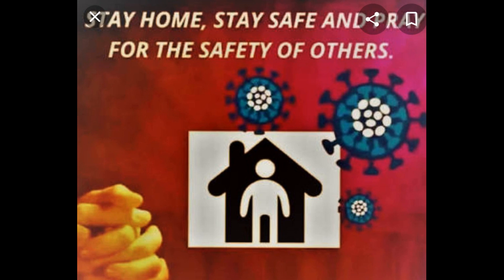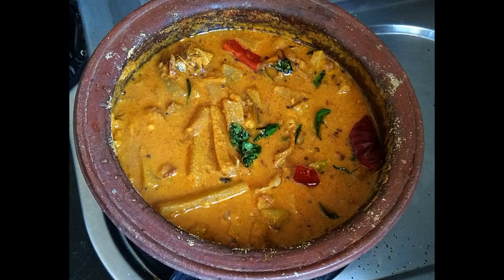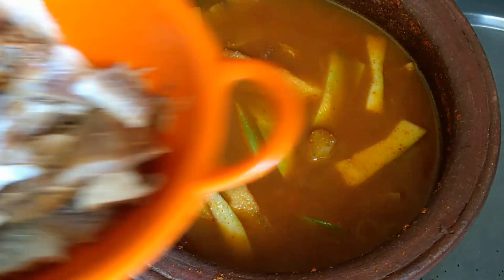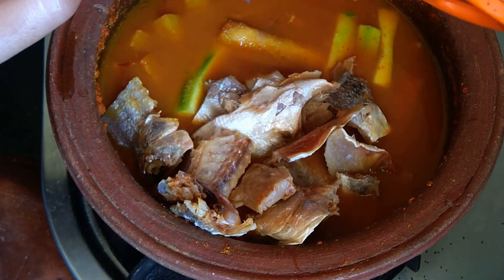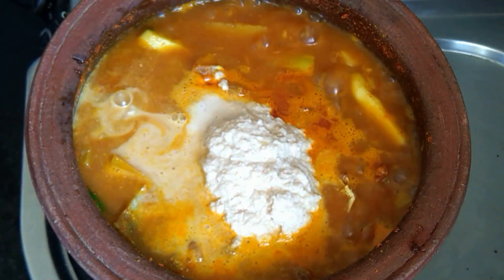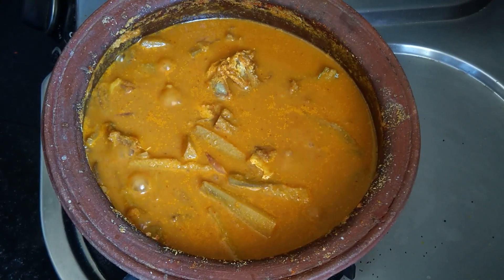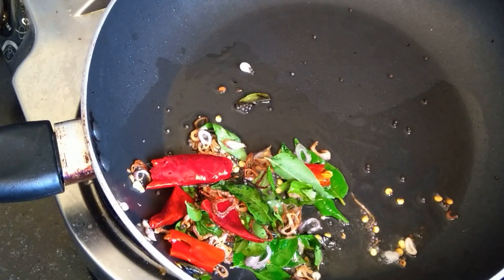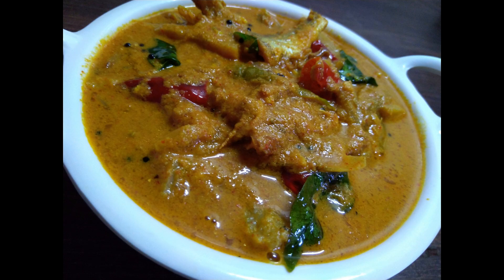ഇത് ഉണ്ടെങ്കിൽ ചോറൂണ്ണാൻ വേറെന്തു വേണം... പഴമയുടെ രുചിയിൽ ഉണക്കമീൻ കറി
പഴമയുടെ രുചി🤤🥰